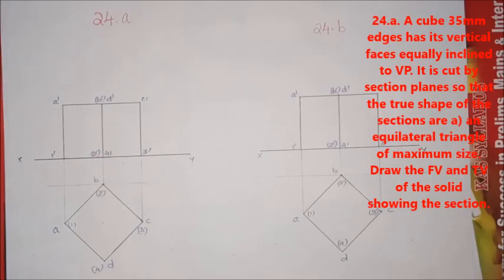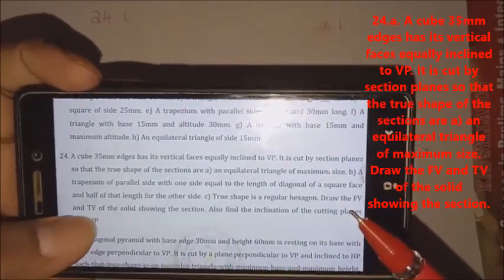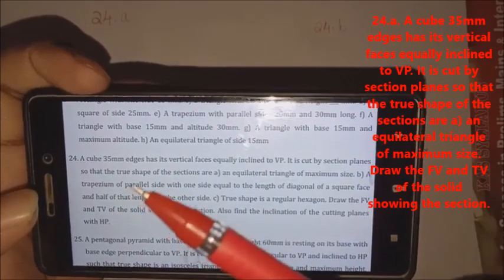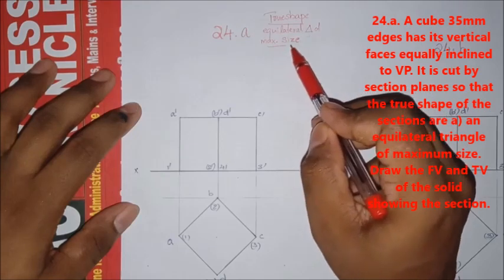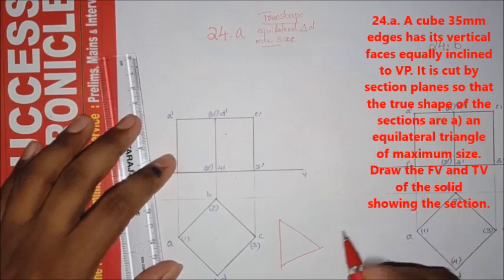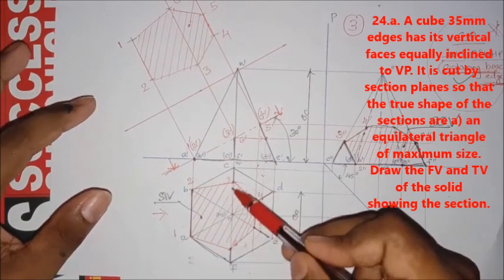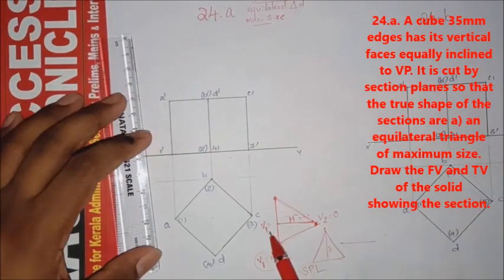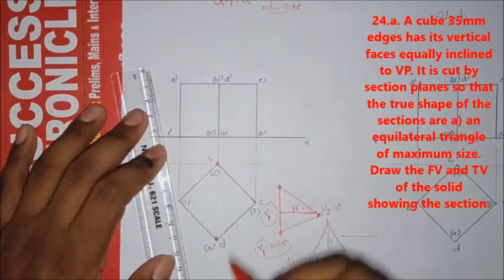PROBLEM_24.a_TRUE SHAPE GIVEN PROBLEMS_MODULE III _SECTIONS OF SOLIDS_PART_1